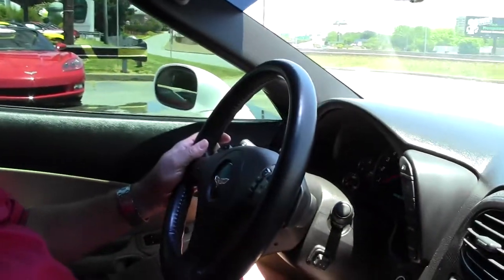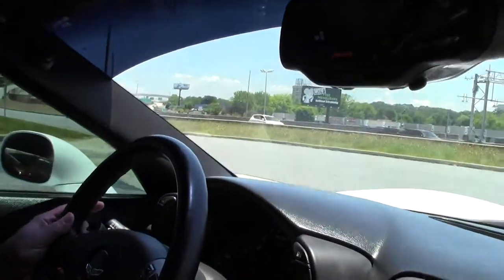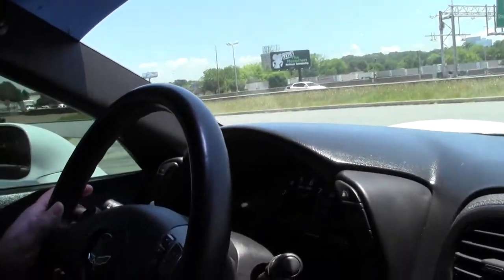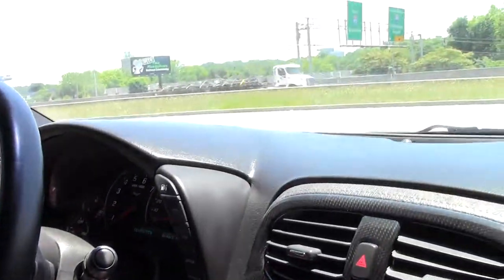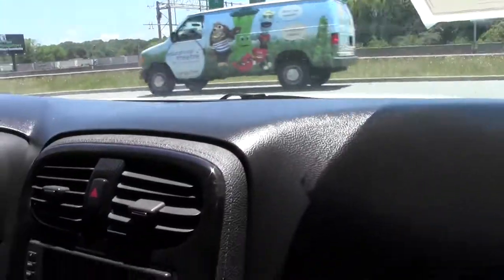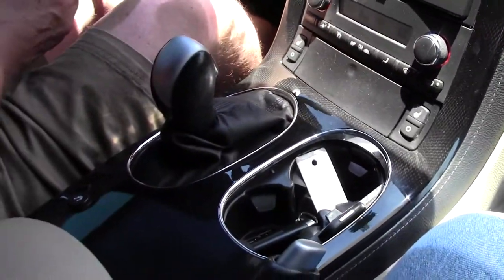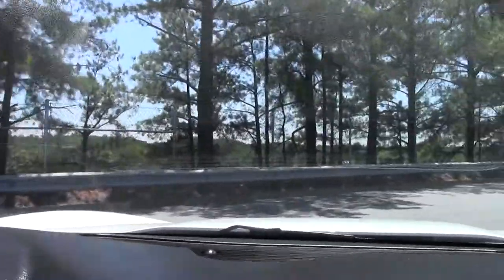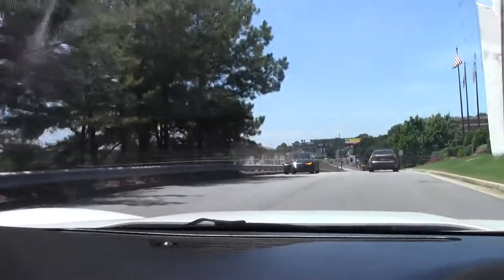2009 Corvette Z51 3LT Custom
2006 Corvette 3LT For Sale

Monterey Red exterior, Cashmere interior, glass top.

400hp LS2 engine, 6 speed automatic paddleshift transmission, posi rear-end.

Factory features include the $4,795 3LT Preferred Equipment Group (Heads Up Display, memory package, tilt-n-tele, auto-dimming mirrors, universal garage door transmitter, dual power heated sport seats with airbags, compass, Bose CD/XM/MP3 stereo with in-dash CD changer, cargo net with privacy shade), Monterey Red tintcoat upcharge, HID headlights, fog lamps, keyless entry and start, electric rear hatch pull-down, dual zone electronic climate control, power windows, power locks, power steering, power brakes, power mirrors, cruise control, ABS, traction control, Active Handling.

Coming with a clean Carfax and just 22,604 miles, this 2006 Corvette is LOADED with factory options, and is in very nice condition as well, coming in the highly desirable Monterey Red/Cashmere color combination.  This car's paint is in very good to excellent condition, with a great shine.  Glass top is vg, and added chrome 2005-07 style wheels are free from curb rash. Correct Goodyear Eagle F1 EMT runflat tires show an average of 5/32nds tread depth remaining in the front, and an average of 6/32nds remaining in the rear.  The interior of this 2006 Corvette shows vg factory leather seats, vg door panels and center console, and a good-vg steering wheel.  Other additions to this car include window tint, body color rear spoiler, mesh fender vent grilles, polished exhaust filler panel with C6 logo, auxiliary input (located in the glovebox), blind spot mirrors, glass top shade, and polished rear bumper fill-ins (not pictured).  This car features a corrosion-free subframe, has been fully serviced, and all instrument gauges, lights, turn signals, brakes, engine, transmission and rear-end are all in good operating condition.  Call us before this loaded, low mile '06 coupe is sold! 22K Miles.